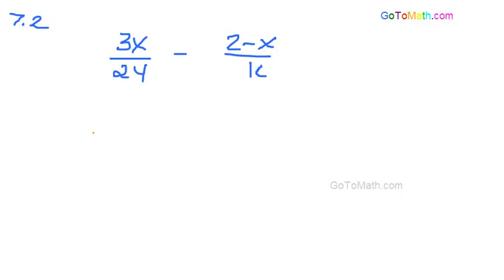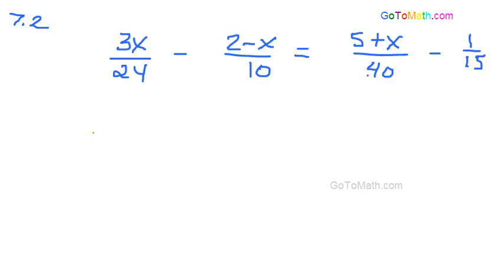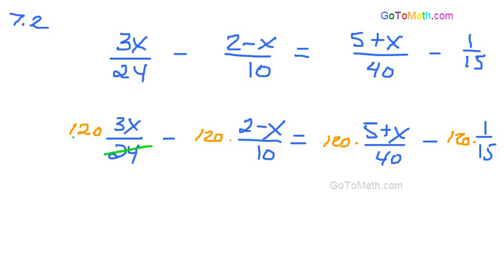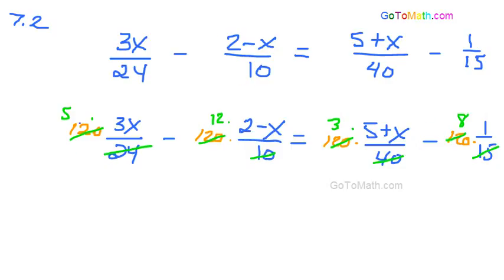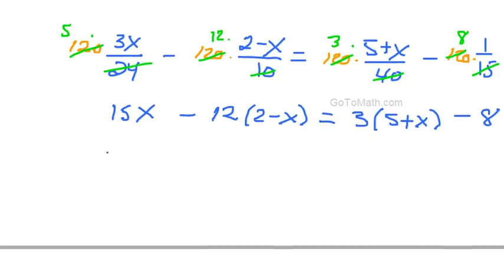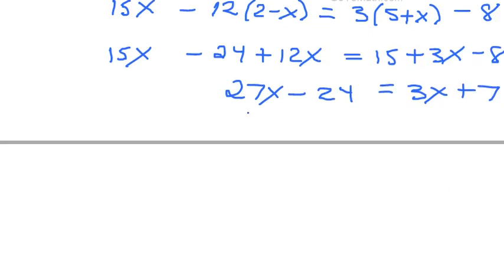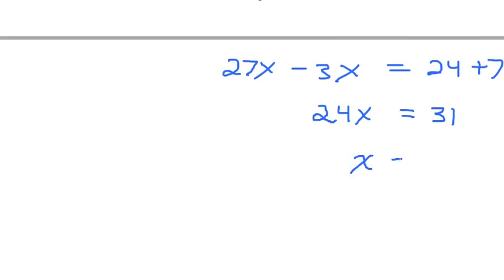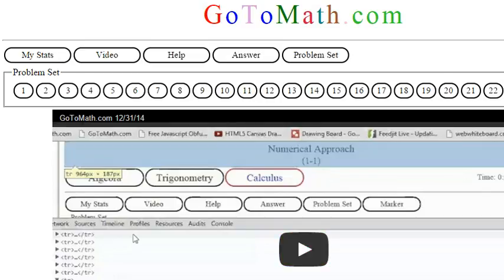Algebra Linear Equations part 2 b7p2